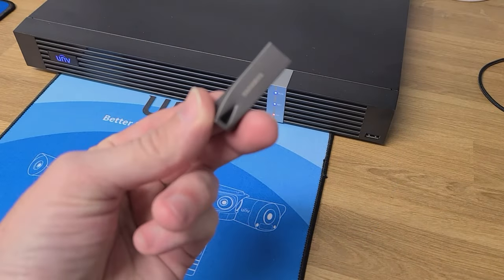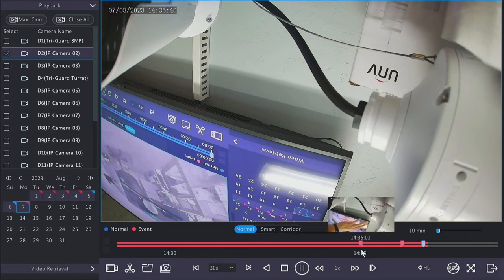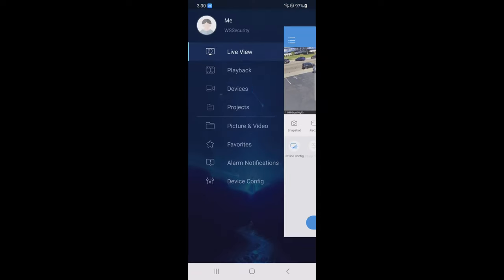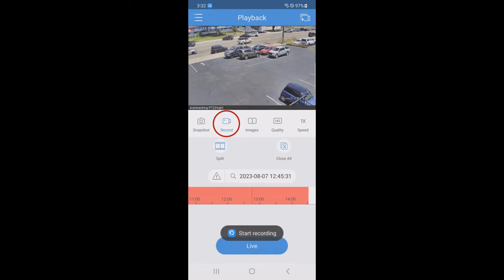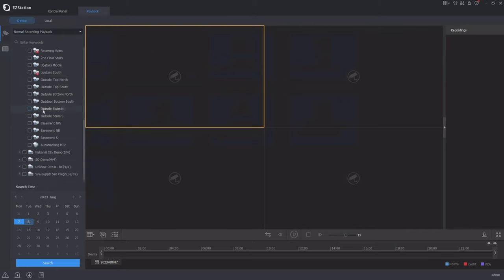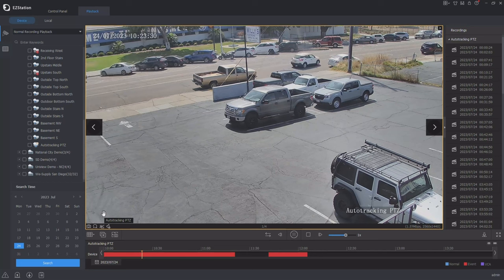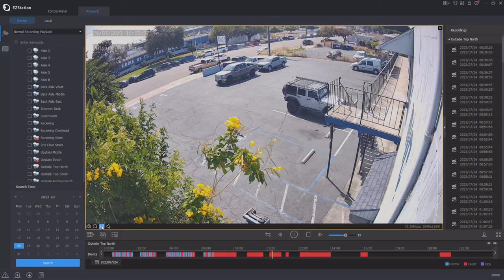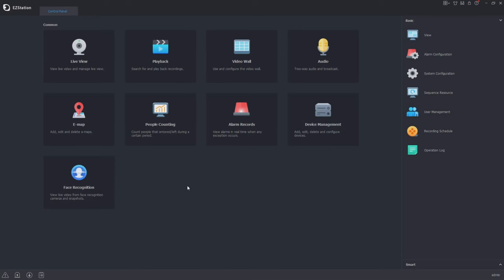How to Playback & Backup Security Video Footage on Uniview NVRs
This covers how to do both playback and back-up of security footage saved on your NVR.  It shows how to perform these function directly on the NVR, through the EZView app, and on the EZStation desktop software.

This is an excellent video to keep bookmarked so that you can refer to in when you need to get footage after an incident has taken place.

Based in San Diego, CA and serving the Pacific Southwest.

0:00 USB Thumbdrive
0:23 Playback through the NVR
1:16 Clipping Video for Export
2:26 Playback though EZView App
3:24 Entering Playback Section
3:48 Using Record Function to Export Video
4:50 Playback though EZStation Software
6:08 Clipping Video for Export
7:23 2nd Example for Export
8:04 Playing Video Clip on Computer